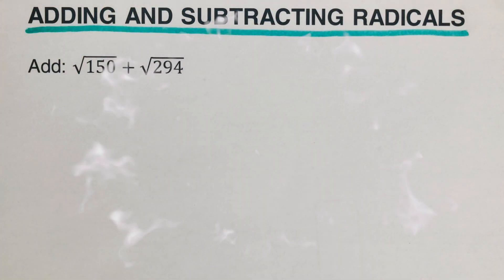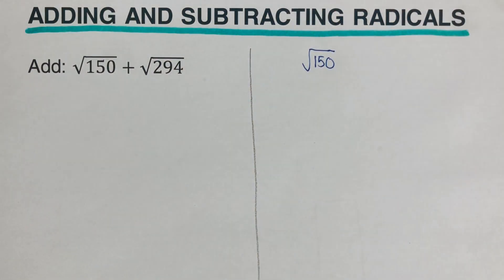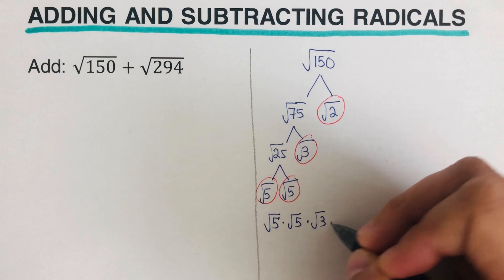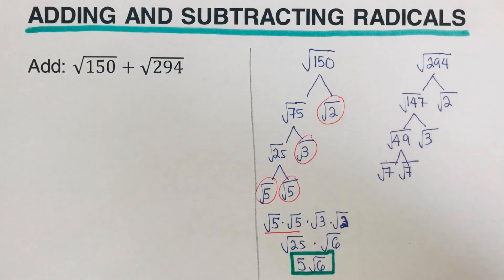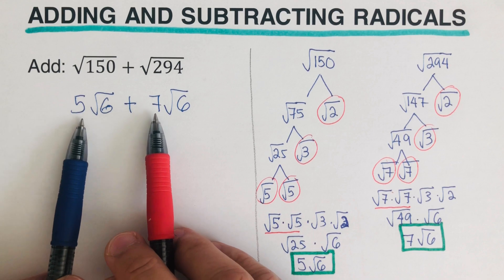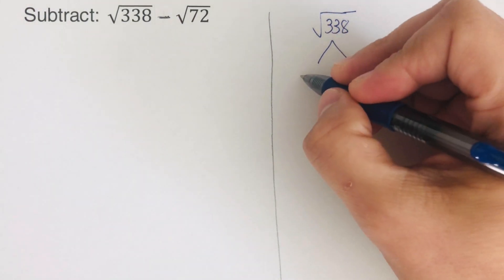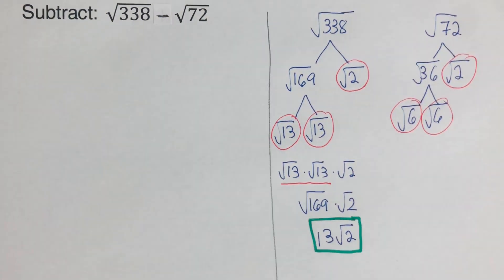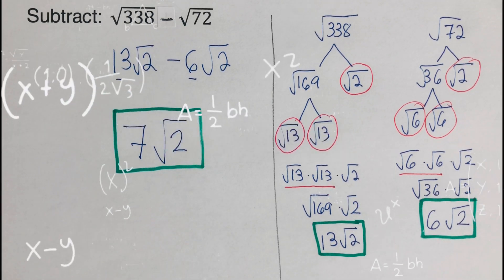How to Add and Subtract Radicals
This video will show the step by step method in adding and subtracting radicals. This video will show how to simplify radicals in a simple way.